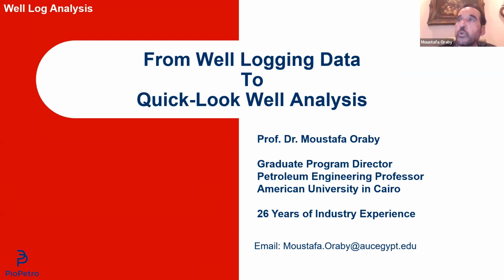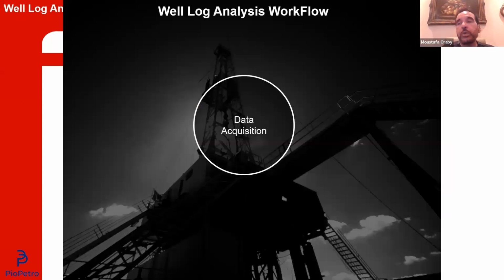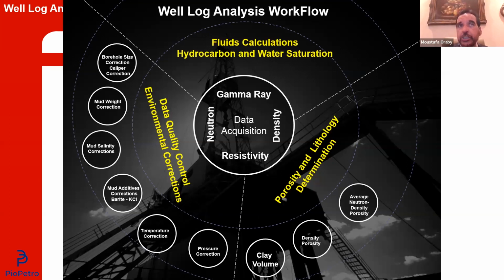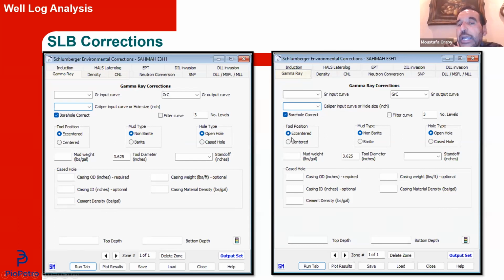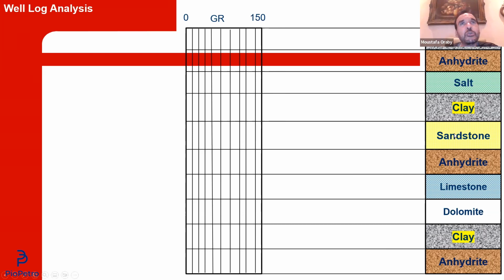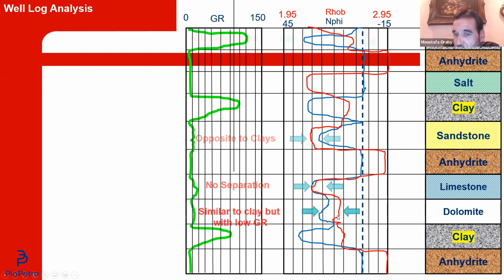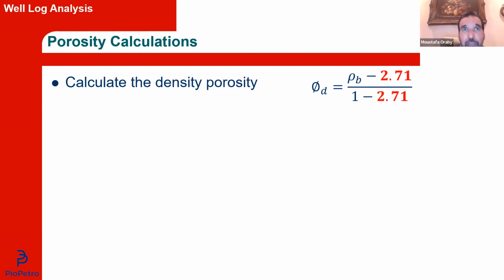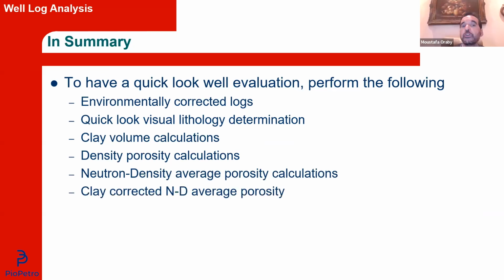Conventional well logging by Dr. Moustafa Oraby